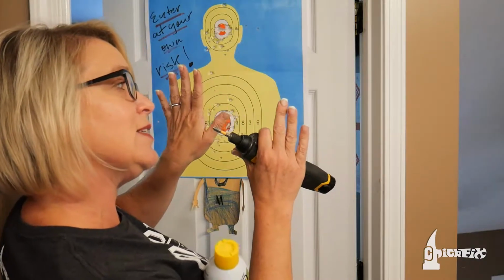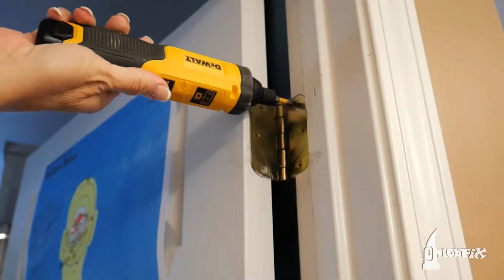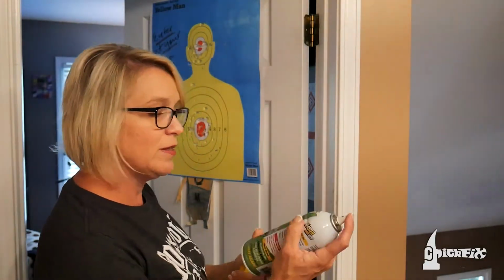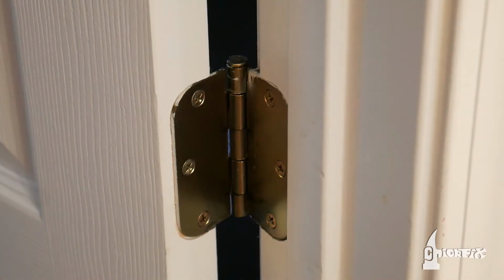How to Fix Squeaking Doors or Doors that Stick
Over time, doors can stick or squeak, and it can drive you bananas! You might be surprised at how to fix it. (Hint, it does not involve WD-40!)

Silicone Spray: